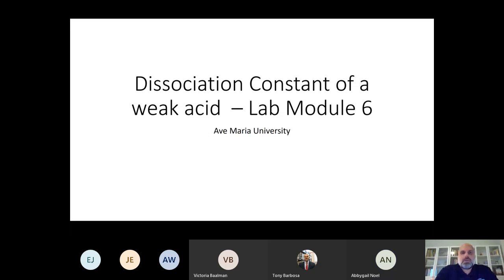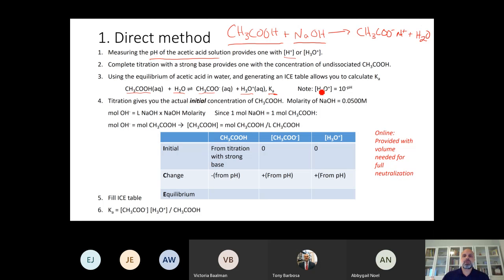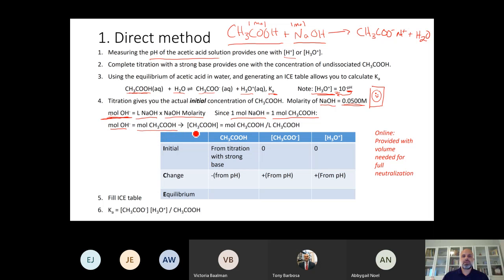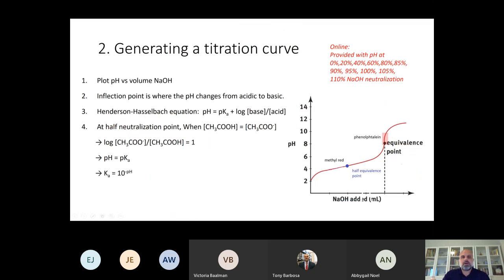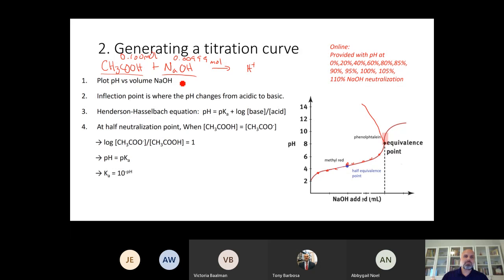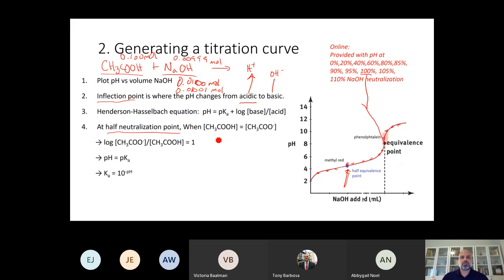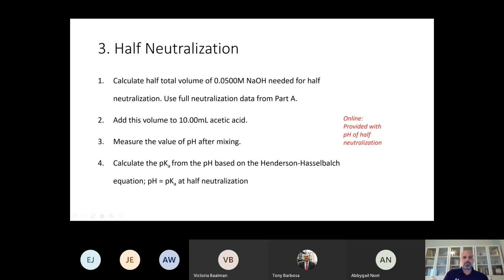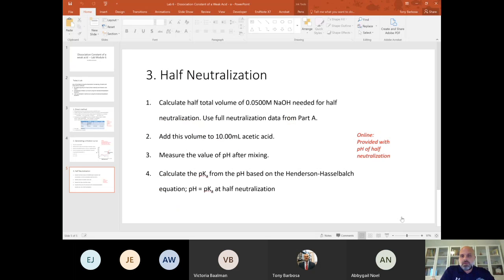2020 04 22 CHEM 126 Lab General Chemistry II Lab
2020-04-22 CHEM 126 Lab - General Chemistry II Lab
Dissociation Constant of a Weak Acid